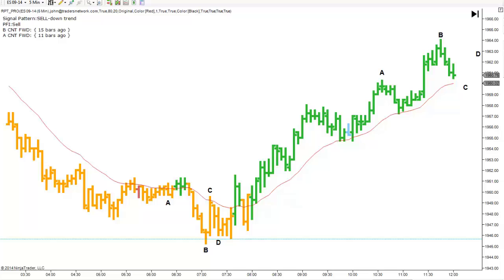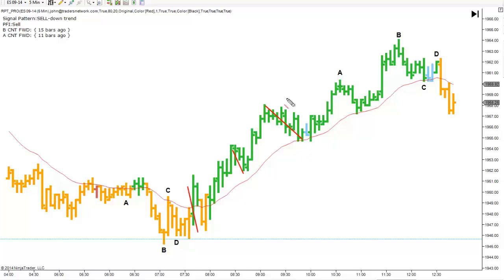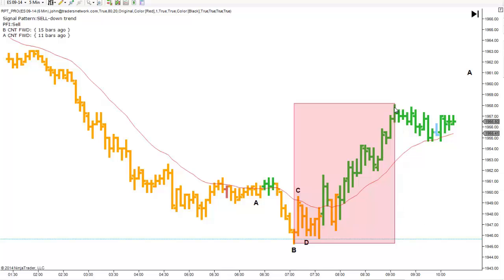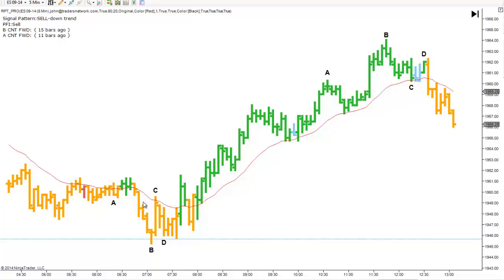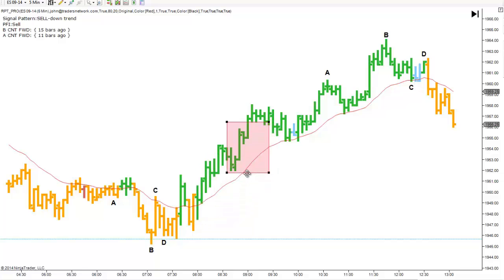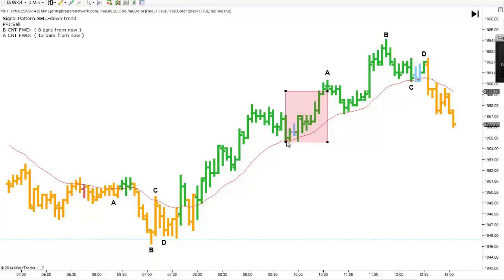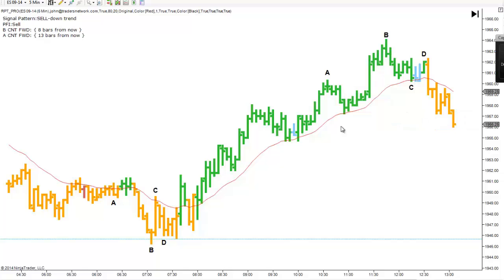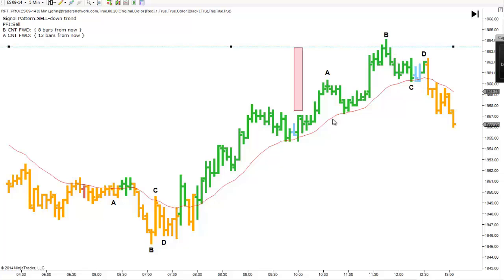A Revelation in Market Movement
John Crane gives an excellent presentation of how market structure and price action affect the market. Using the E-mini S&P John walks through a complete reaction cycle with amazing results